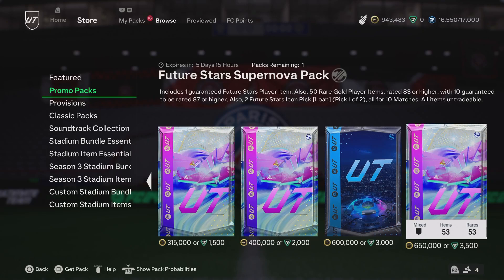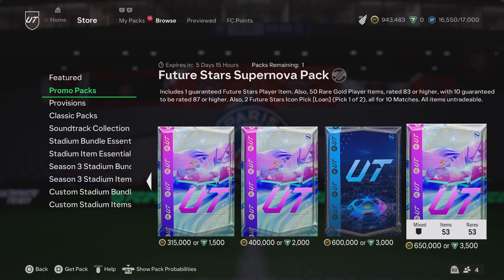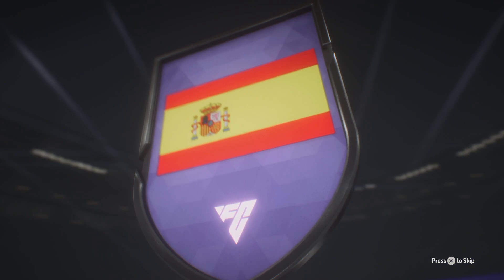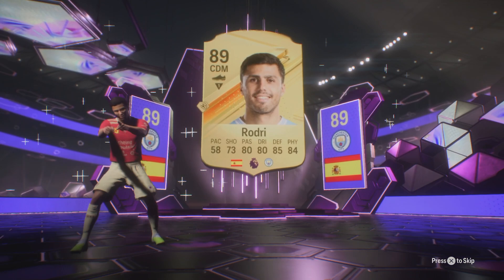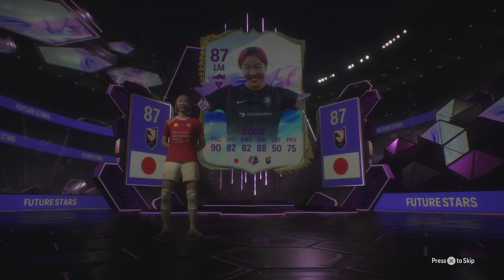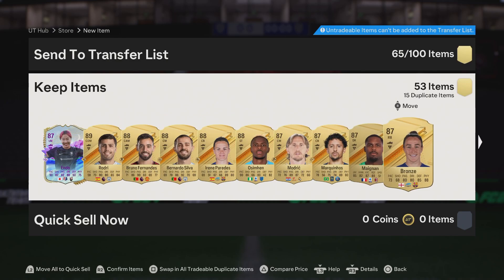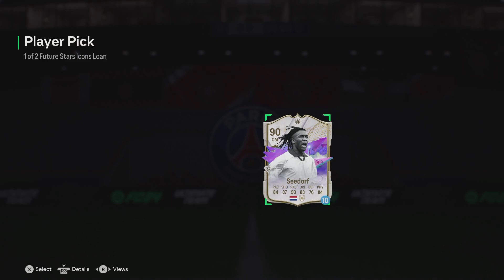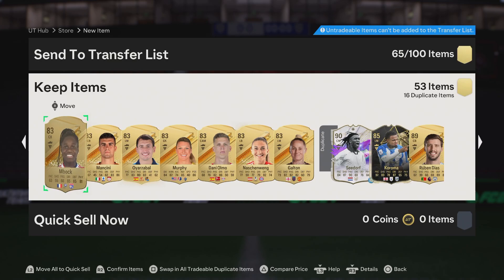I Opened The Future Stars Supernova Pack & Got This! FC 24 Ultimate Team!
FC 24 Future Stars Player List -

CAM: Ronaldinho (Future Stars ICON) - 95 OVR
CB: Paolo Maldini (Future Stars ICON) - 94 OVR
LB: Roberto Carlos (Future Stars ICON) - 92 OVR
ST: Wayne Rooney (Future Stars ICON) - 91 OVR
CM: Steven Gerrard (Future Stars ICON) - 91 OVR
CM: Clarence Seedorf (Future Stars ICON) - 90 OVR
CDM: Emmanuel Petit (Future Stars ICON) - 90 OVR
ST: Hernan Crespo (Future Stars ICON) - 89 OVR
ST: Lauren James (Chelsea Women) - 91 OVR
ST: Victor Boniface (Bayer Leverkusen) - 90 OVR
LW: Alejandro Garnacho (Manchester United) - 90 OVR
CAM: Arda Guler (Real Madrid) - 89 OVR
RW: Jeremy Doku (Manchester City) - 89 OVR
LB: Balde (Barcelona) - 89 OVR
RW: Trinity Rodman (Washington Spirit) - 88 OVR
CB: Castello Lukeba (RB Leipzig) - 88 OVR
CM: Pablo Barrios (Atletico Madrid) - 87 OVR
CB: Yann Aurel Bisseck (Inter) - 86 OVR
CB: Naomi Girma (San Diego Wave) - 86 OVR
CDM: Margaux Le Mouel (Paris FC) - 86 OVR